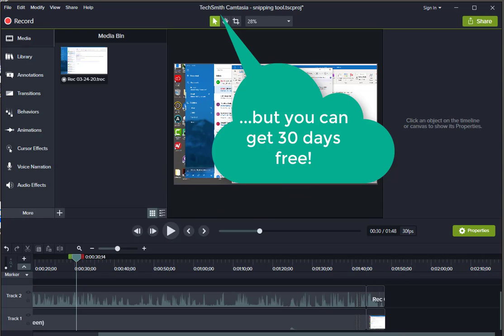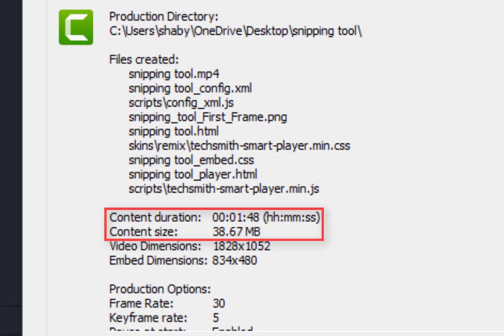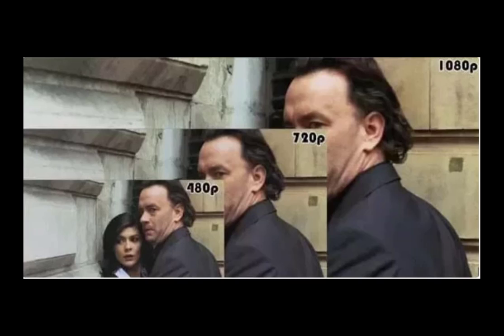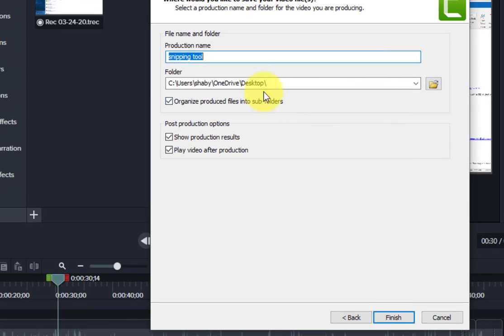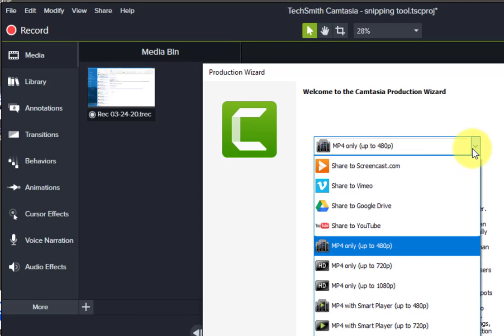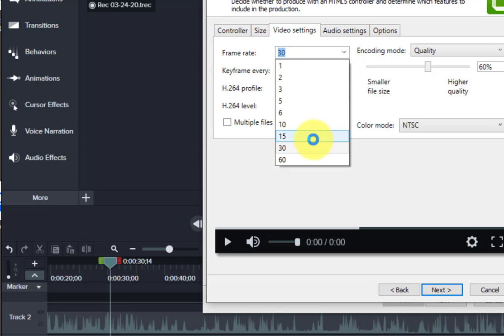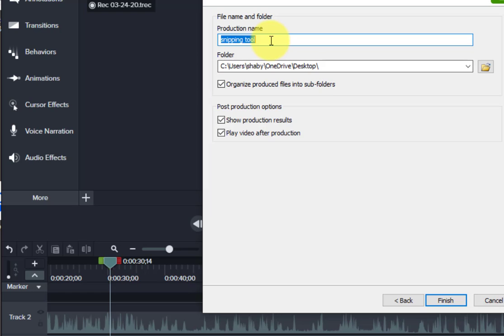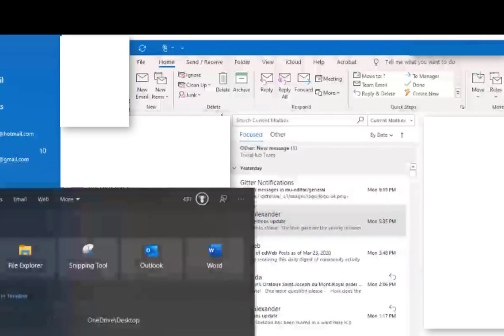Camtasia making smaller videos